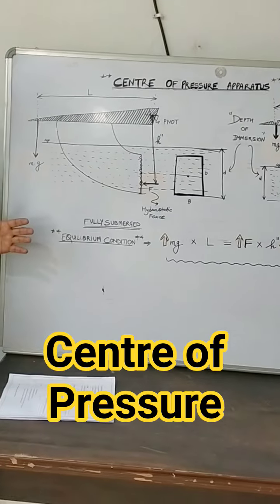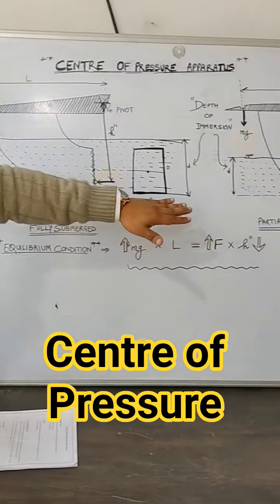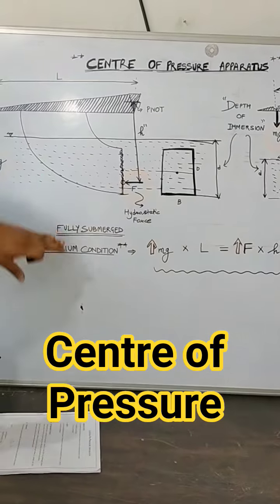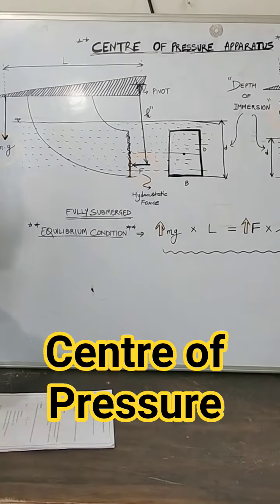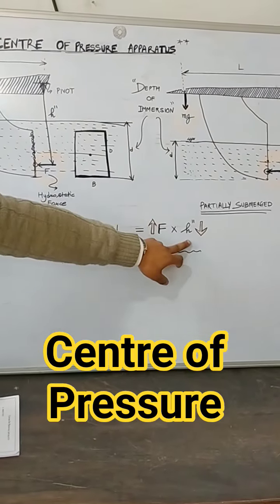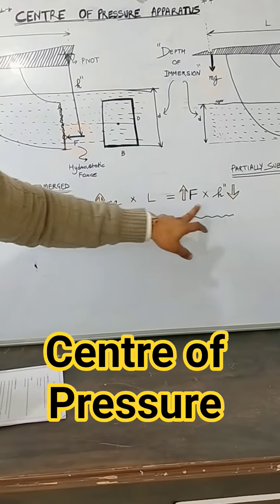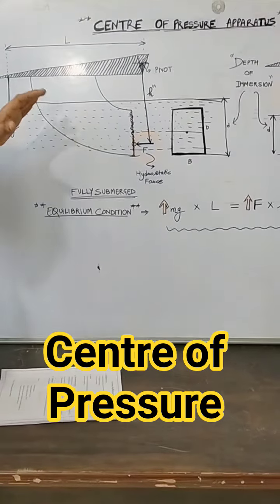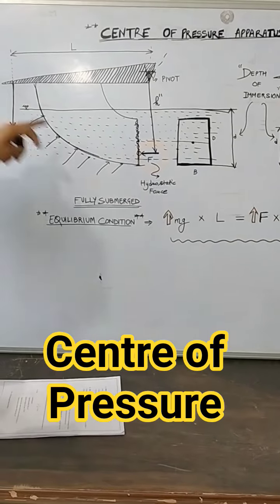Centre Of Pressure Lab Experiment